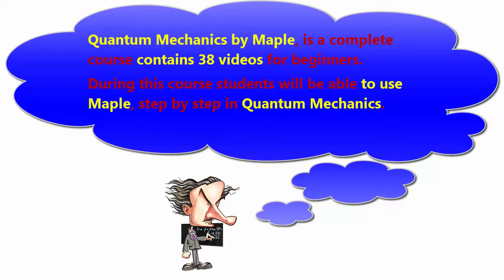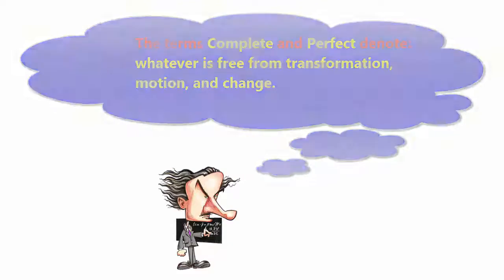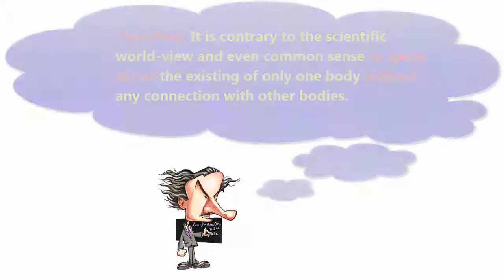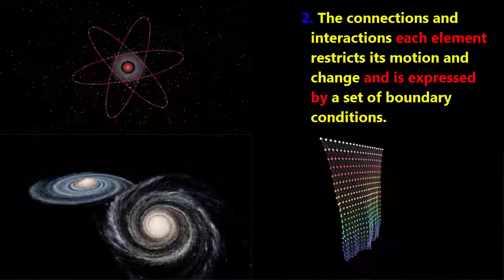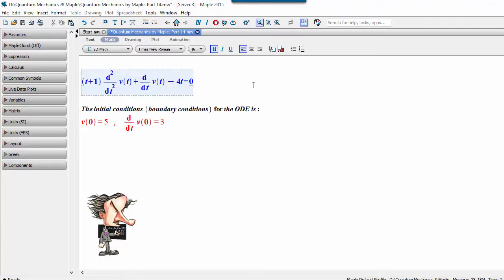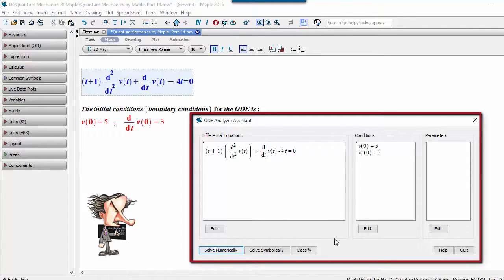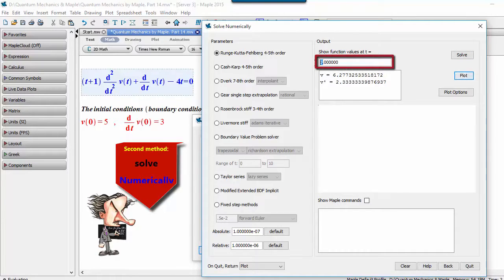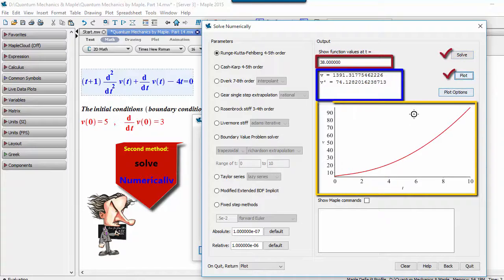Quantum Mechanics by Maple - Part 14: Mathematical tools in QM - ODE and Boundary Conditions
This video is the fourteenth video of Quantum Mechanics by Maple and discusses Ordinary differential equations and boundary value conditions.
Moreover, in this video we are going to solve Ordinary differential equations with boundary conditions.
In mathematics, in the field of differential equations, a boundary value problem is a set of additional constraints and restrictions, called the boundary conditions.